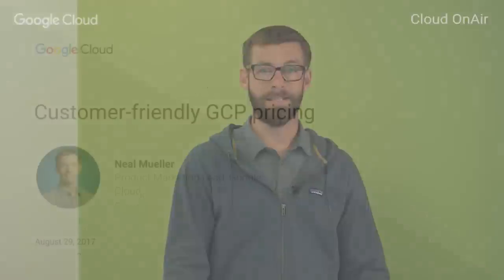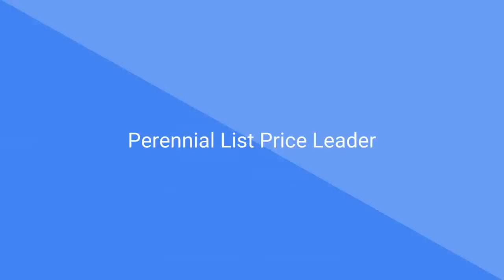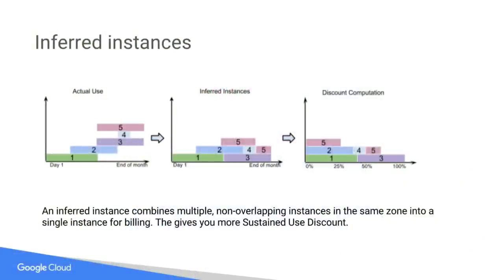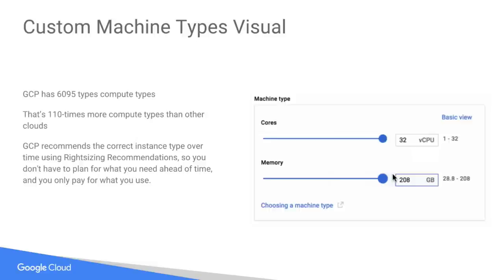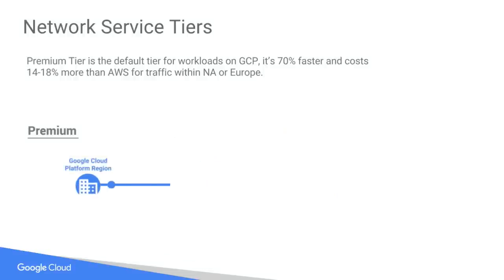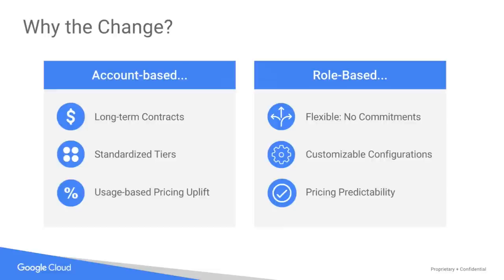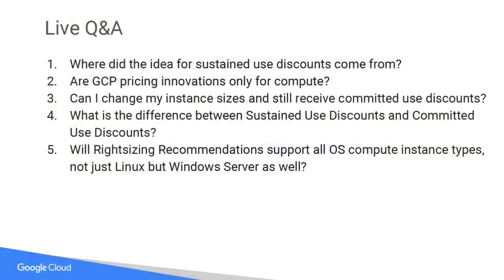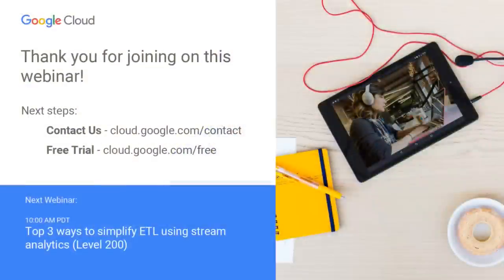Customer-friendly GCP Pricing: Understanding GCP pricing (Level 100)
GCP customer-friendly pricing is on average 60% less for many compute workloads compared to other cloud providers. Google is the leader in pricing innovations, including per minute billing, up to 30% off with sustained use discounts, up to 80% off with preemptible instances, customer machine types, rightsizing recommendations and many more. Come learn how our pricing philosophy can save you time, headache and fees when you migrate to cloud. With Neal Mueller (@nealmueller).